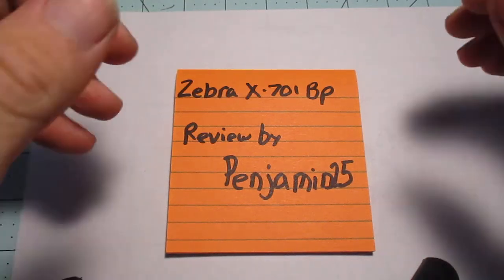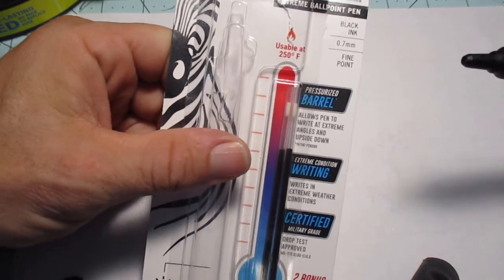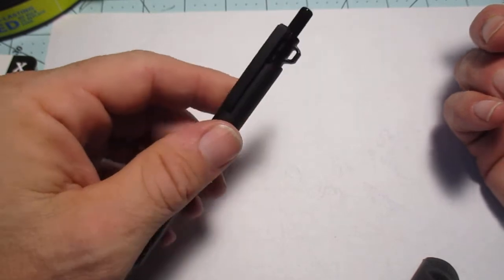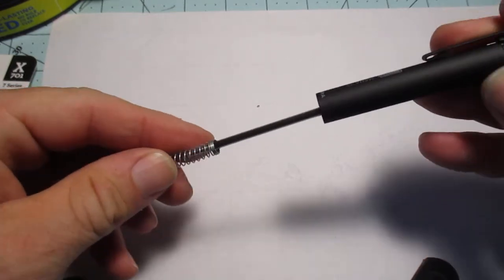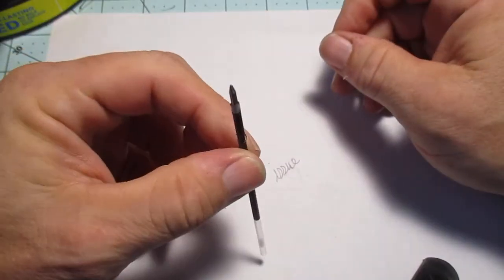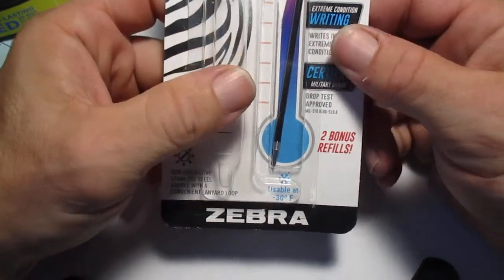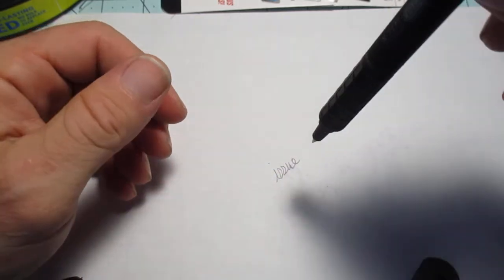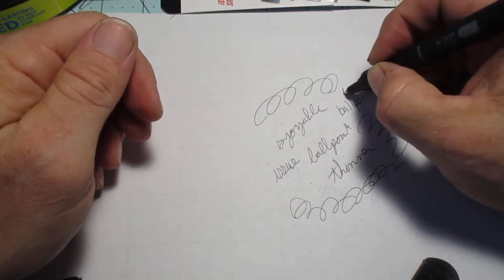Penjamin15 reviews the Zebra X-F01 .7mm Ballpoint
This is and EXTREME ballpoint pen!!  However it is functional as an everyday writer as well.  Thank goodness.